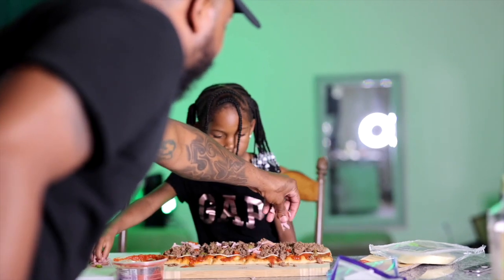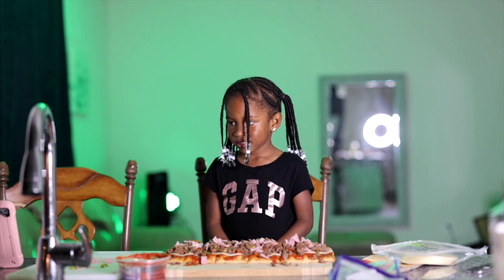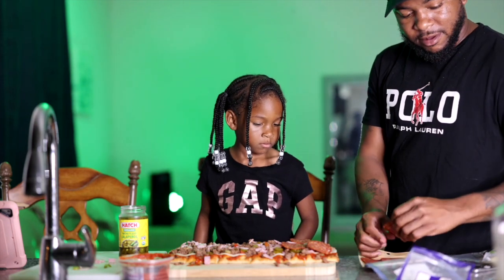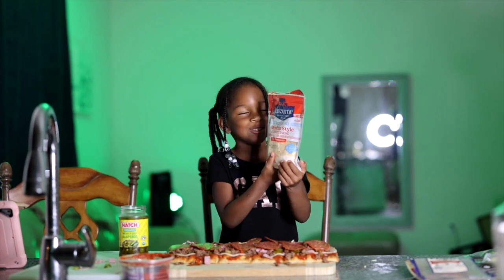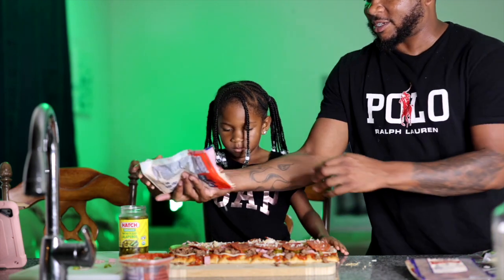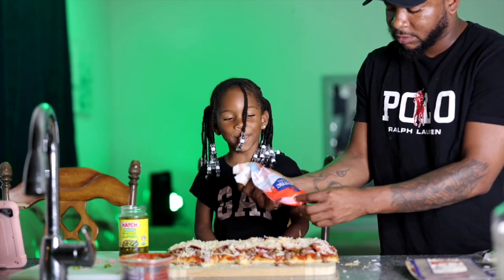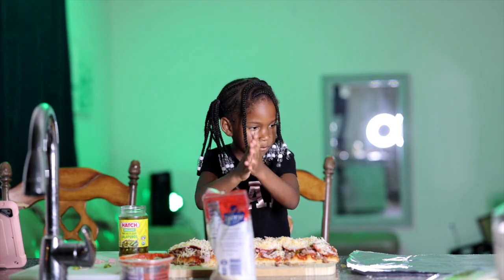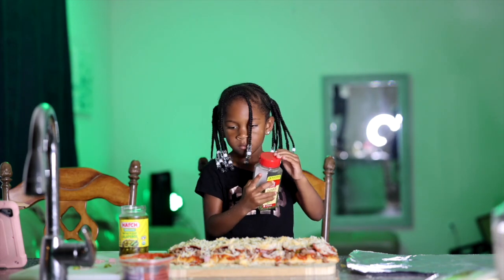Dasmyn Makes Homemade Pizza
ezypicz fa the winnn 🏌🏾